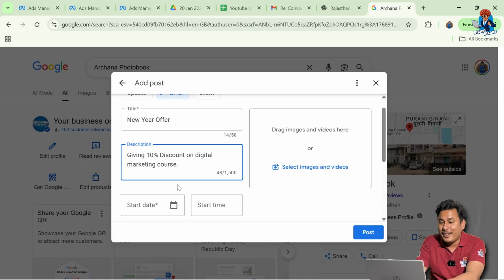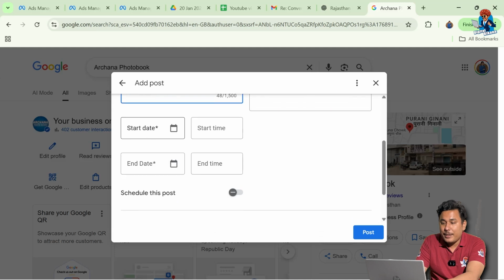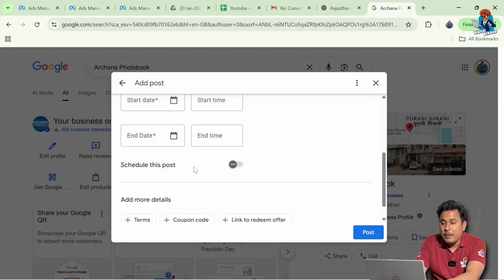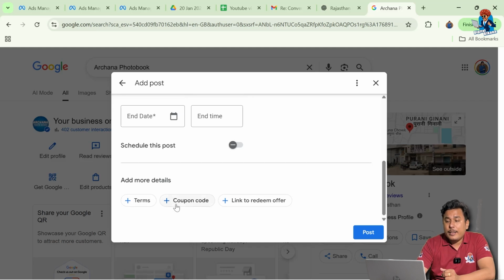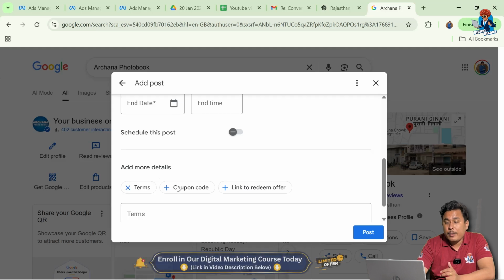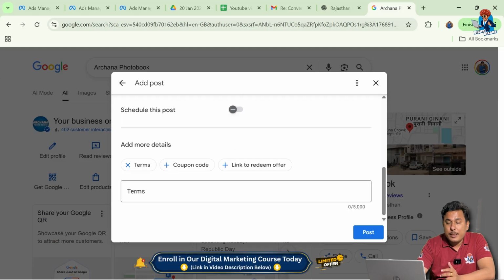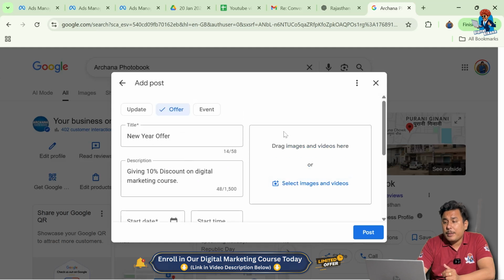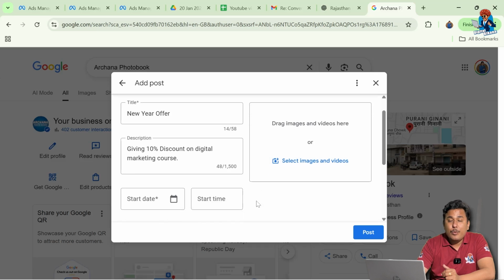How to Create Offer in Google My Business?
Learn how to create an offer in Google My Business to attract more customers and drive sales to your business. This step-by-step guide will show you exactly how to create and promote an offer on Google My Business for maximum exposure and engagement. Start showcasing your business offers on Google My Business today!
Want to promote special discounts and deals on Google Search and Maps?
In this video, you’ll learn how to create an offer in Google My Business (Google Business Profile) to attract more customers and increase local visibility.

✅ What you’ll learn:

How to create an offer post in Google My Business

Required details for an offer (title, date, price, and CTA)

Best image size and format for offer posts

Tips to write high-converting offers for better reach

Perfect for shop owners, service providers, and local businesses looking to boost sales through Google Business Profile.